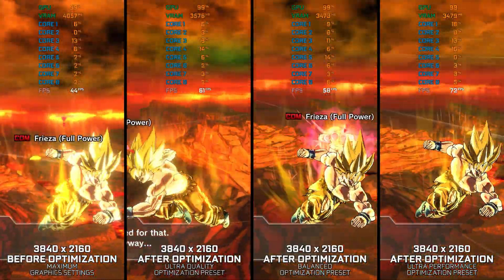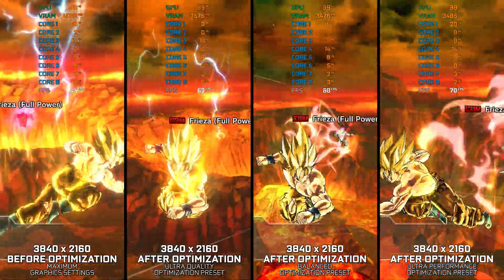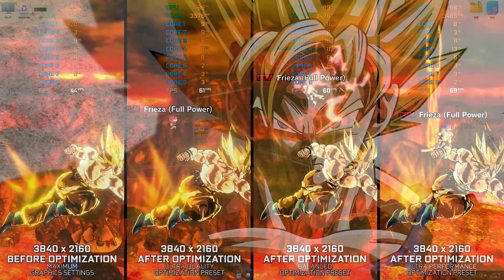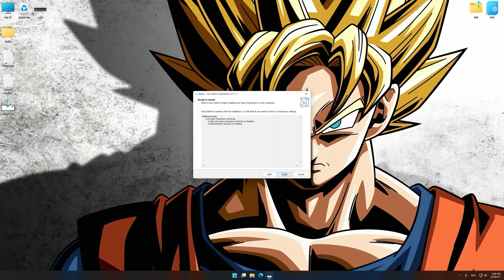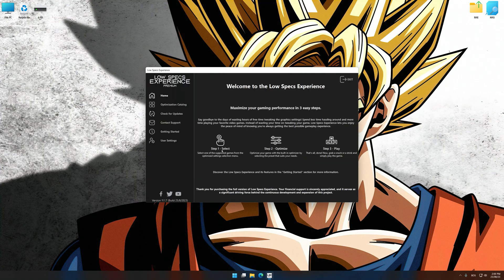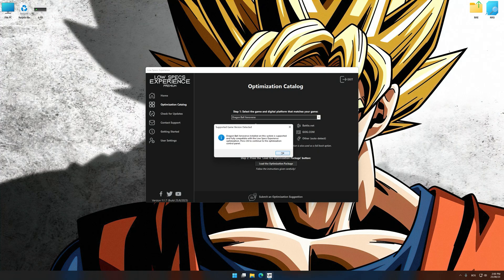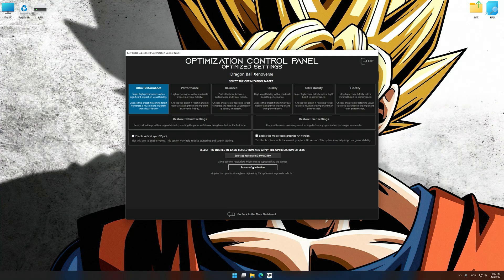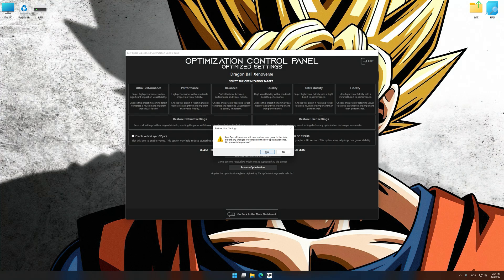Dragon Ball Xenoverse 1 | Optimized PC Settings for Smoother Gameplay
Learn how to configure the Optimized PC Settings presets in Low Specs Experience for Dragon Ball Xenoverse 1 to achieve stable frame rates, smooth gameplay, and balanced performance. This guide shows you how to maintain excellent visual quality while improving responsiveness, reducing micro-stutters, and keeping motion fluid for the best overall gaming experience.

⏱️ Timestamps

00:00 Before vs After Optimization
00:31 Optimization Guide
01:57 Additional Gameplay Footage